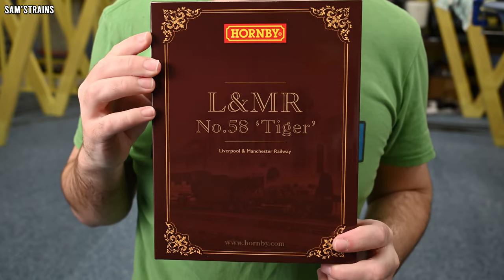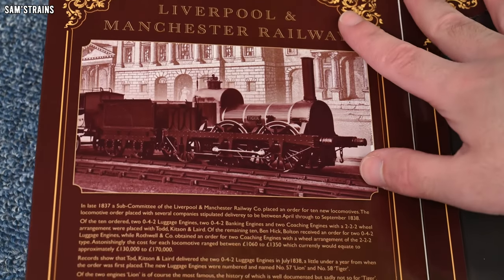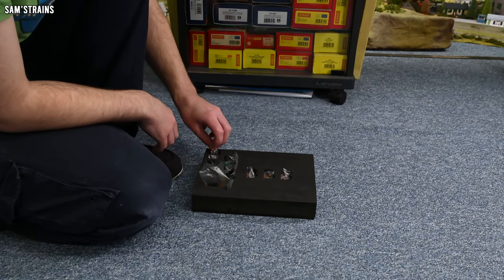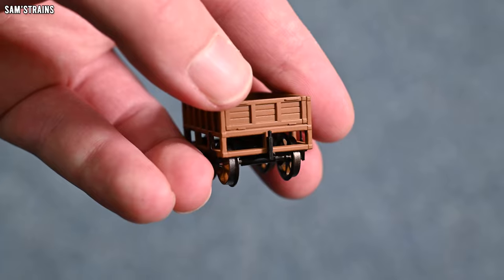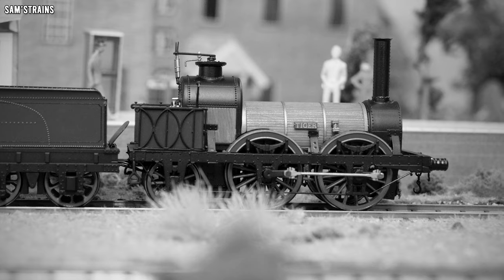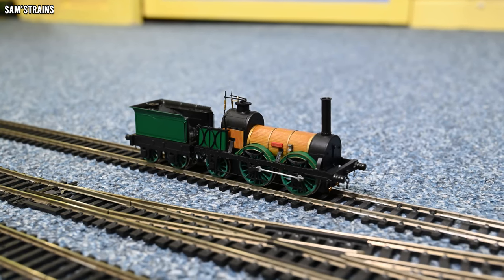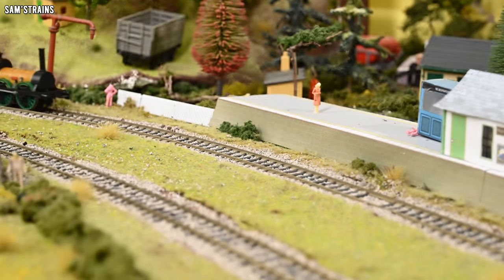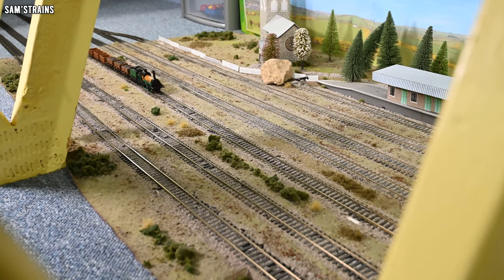Hornby's New L&MR "Tiger" Train Pack | Unboxing & Review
A full review on Hornby's new Tiger locomotive which includes three feeble "coal wagons"... but fear not, a solution is coming!

0:00 Intro
4:40 Unboxing
9:39 Prototype Info
10:38 Tiger Detail
15:33 Wagon Detail
17:18 Wagon Alternatives
18:26 Mechanism
20:10 Performance
23:21 Haulage
27:55 Ratings
31:15 Conclusion